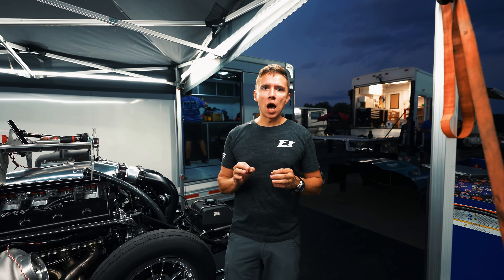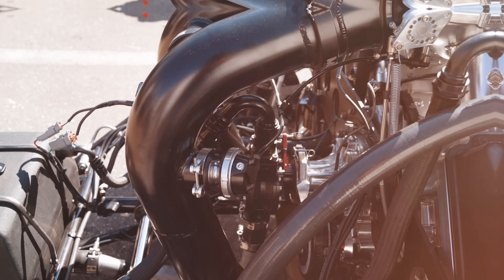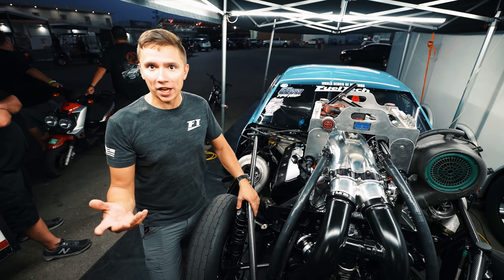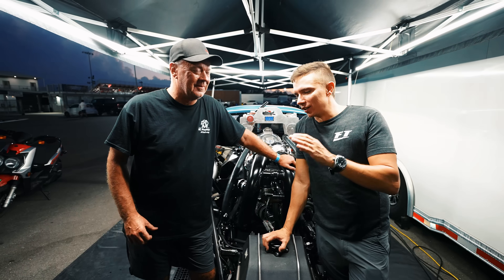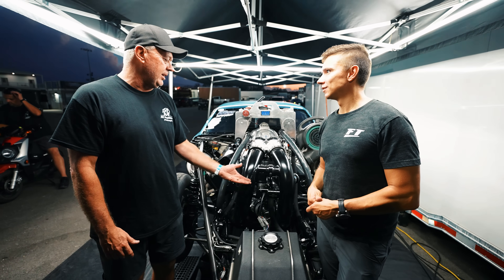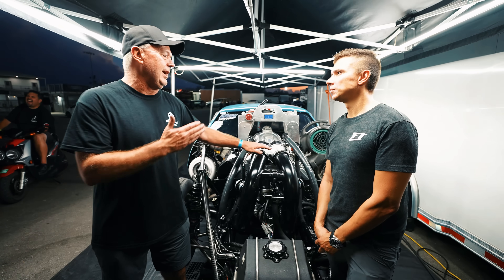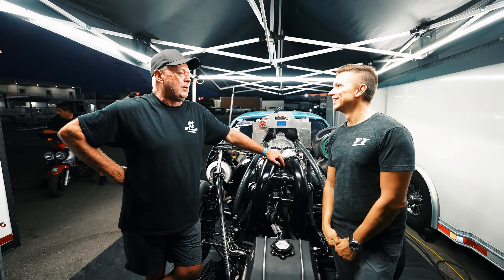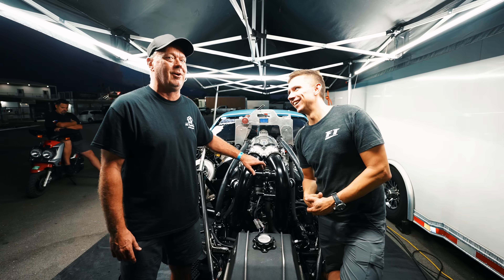The Secret to making 5000HP with a Twin Turbo ProMod! | M&M Transmission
It is no secret that Twin-screw and ProCharger powered Pro Modifieds have been dominating the scene over the past few years. Mark Micke of M&M Transmissions is changing the boosted community by bringing the exhaust-driven boost makers back to the front of the pack!

While we were attending Mid West Drag Racing Series "Smack Down" event, we got to catch up with Mark and chat about his build from front to back. While we know it's not a secret, we wanted you all  to know just how intricate this combo is and why its proven to make upwards 5000+ HP!

A key feature for Micke’s turbo setup is the use of a single Turbosmart electronic wastegate to control boost, which is plumbed on the charge/cold side of the turbo system. Their theory is to have the twin Garrett GT57 98mm turbochargers spool as quickly as possible. In fact, the Camaro doesn’t even have wastegates on the exhaust/hot side. According to Micke, the large displacement Pro Line Racing HEMI makes 48 psi in just a half of second. The aggressive boost curve mimics a centrifugal supercharger and the lack of exhaust pressure bleed-off helps provide downforce to keep the front-end planted. FuelTech PowerFT was one of the first ECUs to offer electronic wastegate control when Turbosmart debuted the product a few years ago. We must also note, Pro Line Racing tuner Steve Petty, who is a collaborator on this project is an integral part of this build and it's success as well as everyone on Mark's race team! We know he would have a laundry list of people to mention who have had their hands on this build and its success.

While over the last several years there have been perceived challenges with the turbocharged combination for outlaw Pro Mod competition; Micke, however, knew he could solve each one and to do so, he created a think tank with some of the industry’s biggest powerhouses. Pro Line Racing, FuelTech, Turbosmart, and of course his company, M&M Transmissions. The results speak for themselves as indications point to a game-changing combination.

FuelTech products on board:
FT600 ECU, Peak & Hold Driver, FTSPARK-8 Ignition, CDI Racing Ignition Coils, Travel Sensors, and EGT-4, and more!